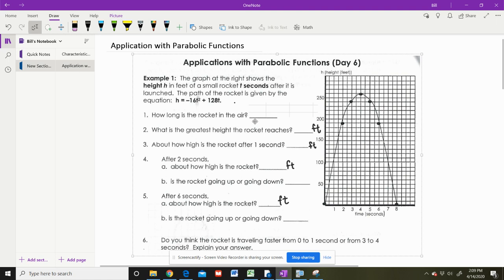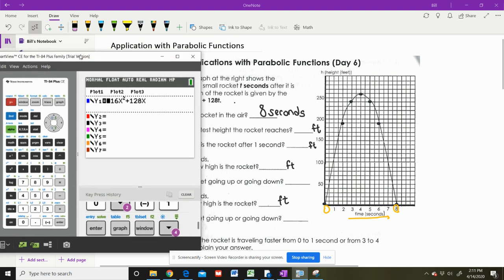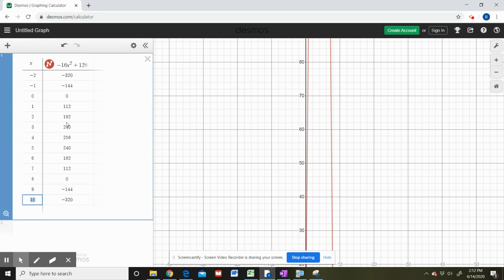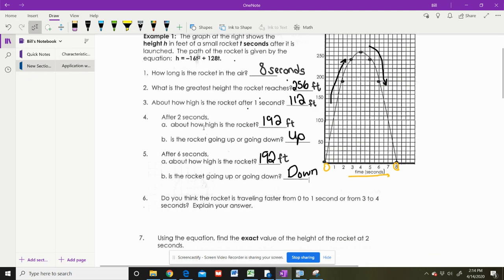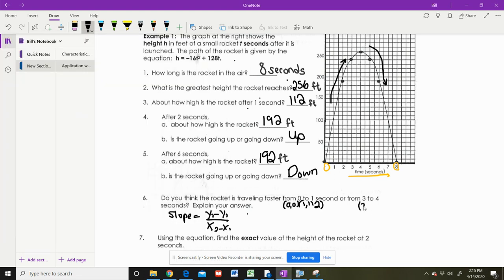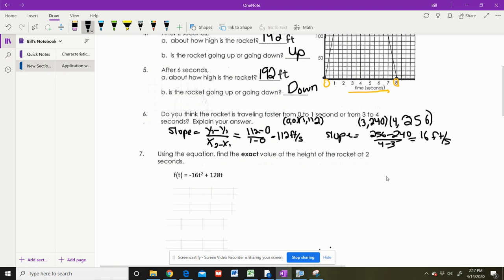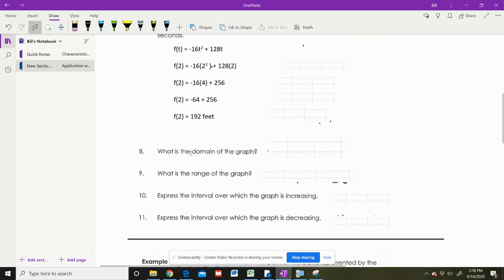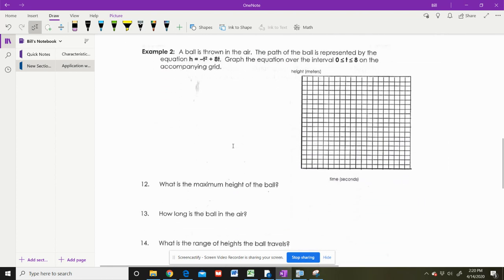4/15 - Algebra 1 - Applications with Parabolic Functions